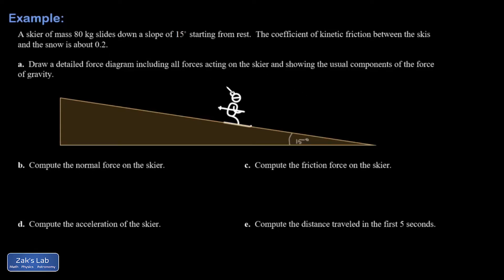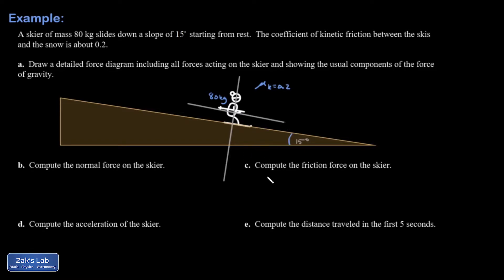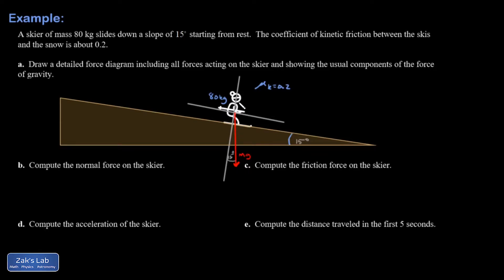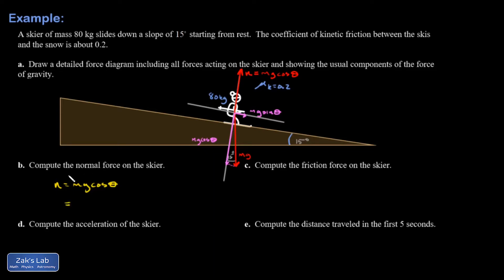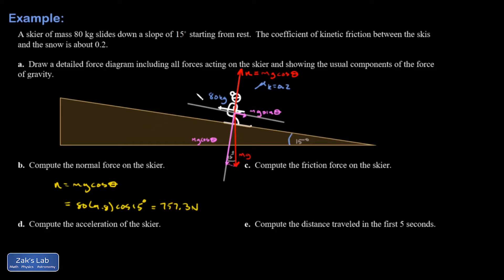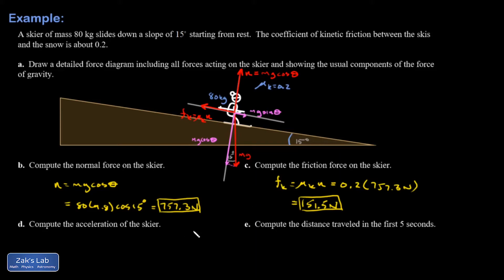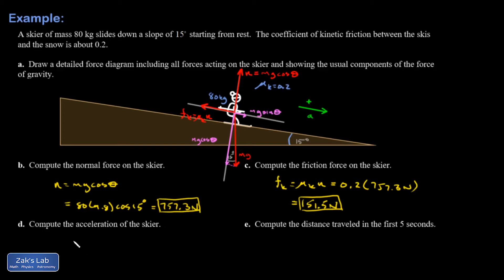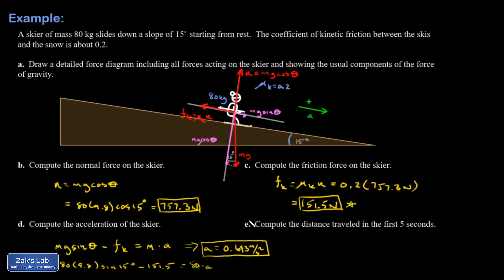Calculate normal force, friction force, acceleration and displacement for a skier on an incline.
Physics skier on an incline problem.